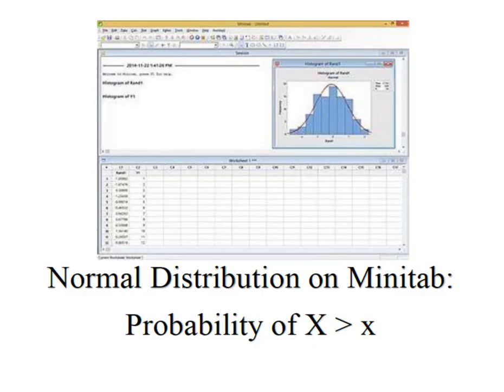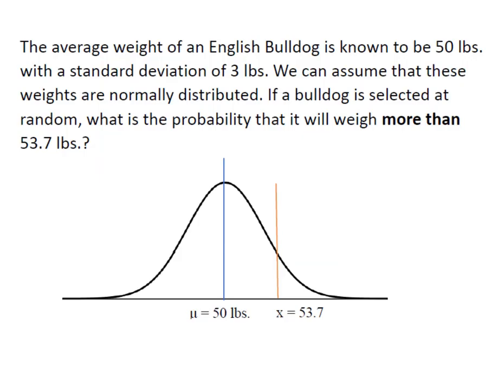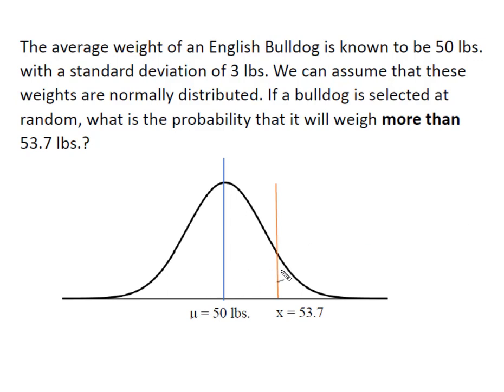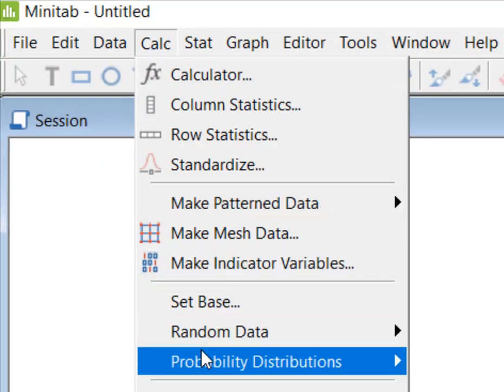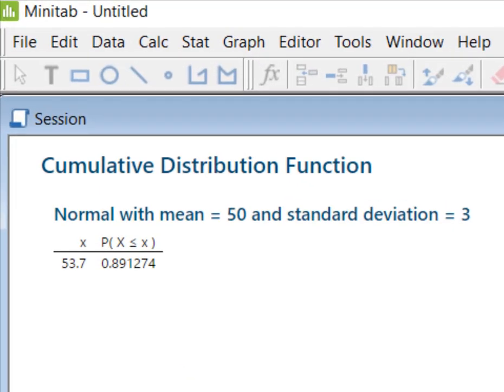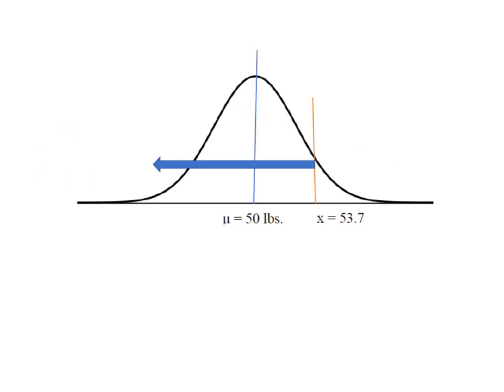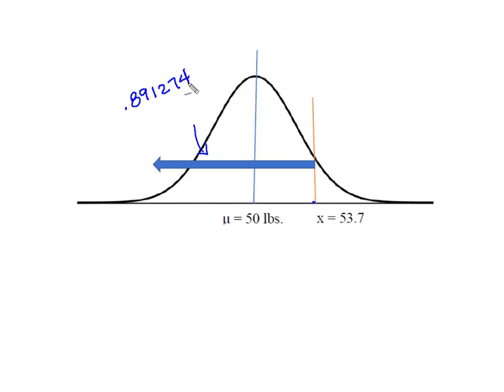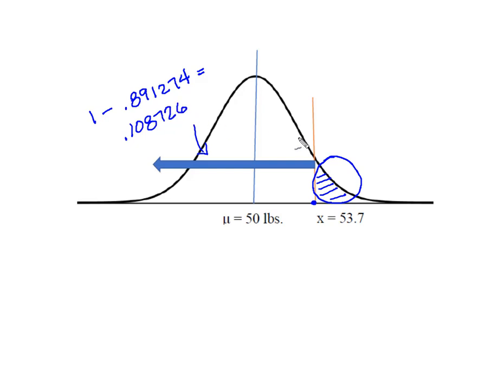Normal Distribution with Minitab: Finding an Area Greater than X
This video demonstrates using the CDF (Cumulative Distribution Function) in Minitab to find the probability that we will have a value of X greater than x when we can assume normal distribution.